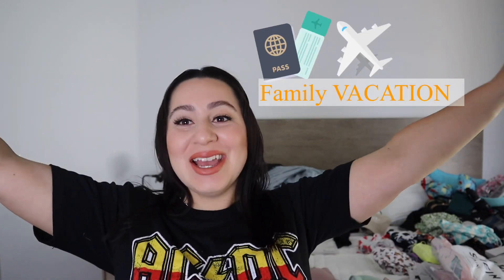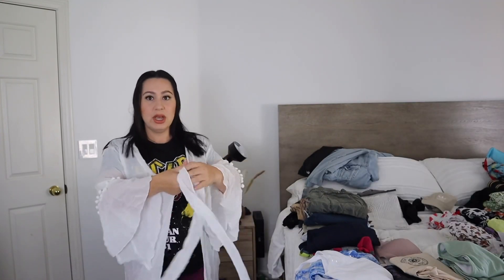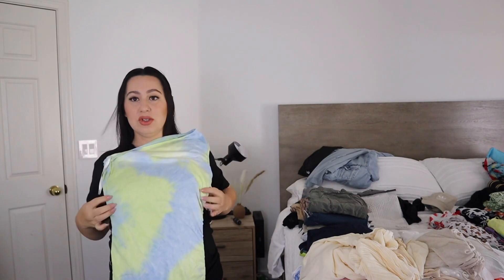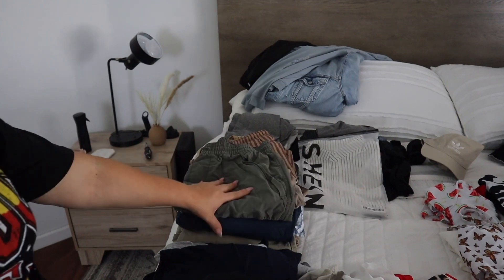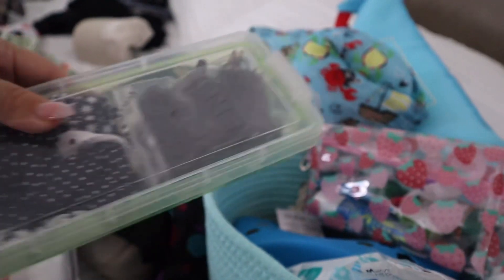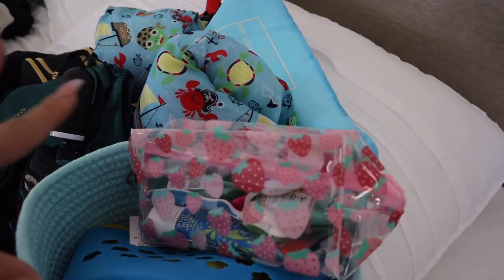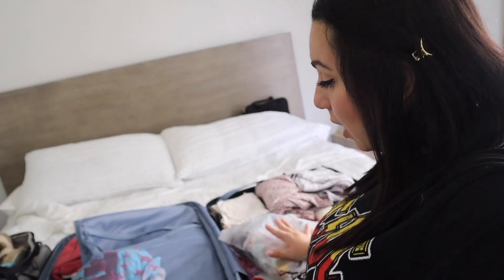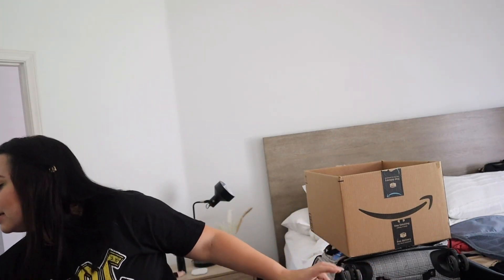PACKING FOR OUR FAMILY VACATION|| TRAVEL HACKS & OUTFITS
SHEIN Maternity Off Shoulder Drawstring Ruched Crop Top & Split Thigh Skirt Set

Wendy_jujubee
Bman0228

Amazon storefront🛍